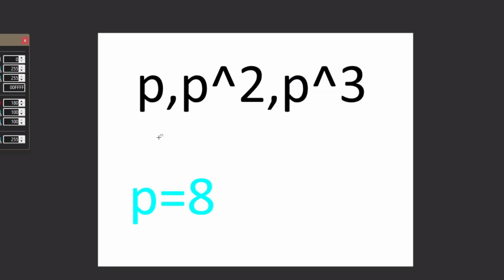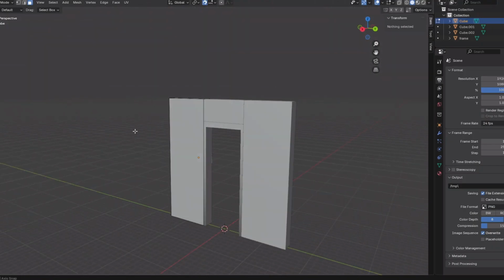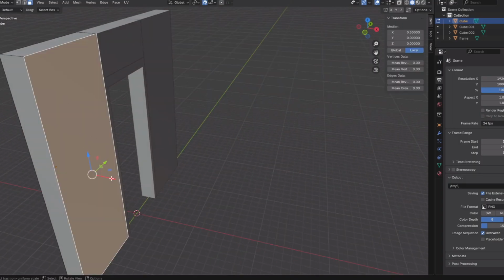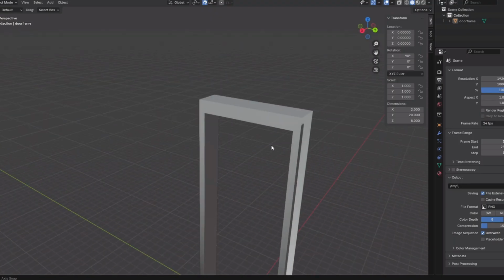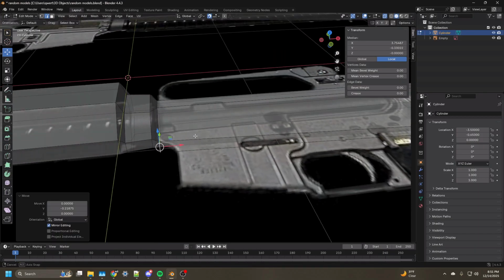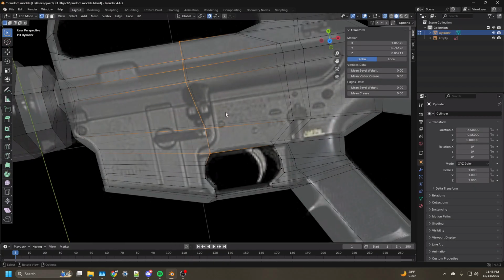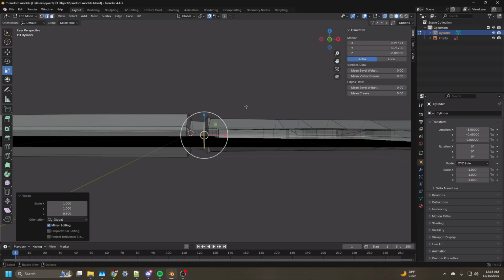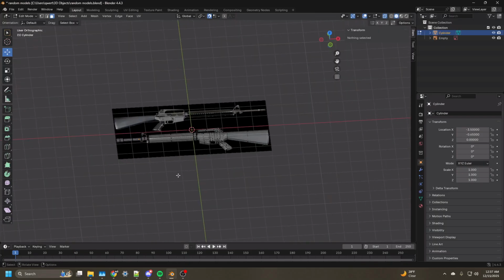GameDevStuff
I hate editing

"This song gave me seven sons, saved my crops, summoned a demon, brought me back from death, pissed on my horse and then passed out in the pond shouting something about pixies." -Aziraphage